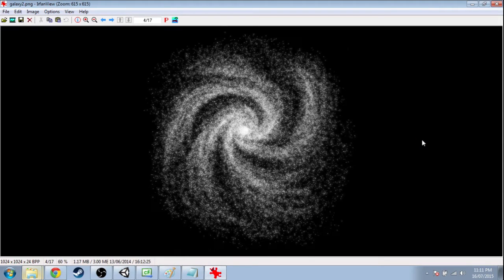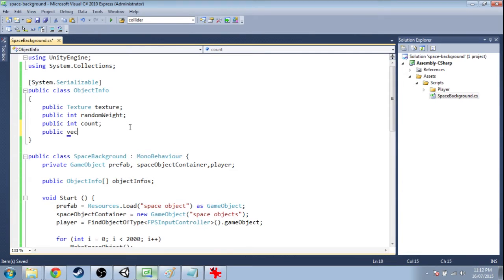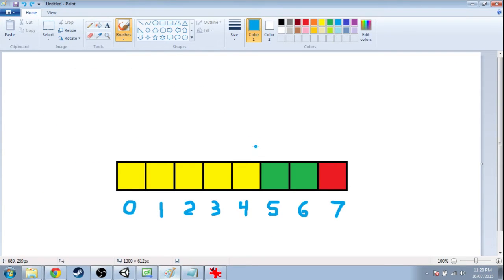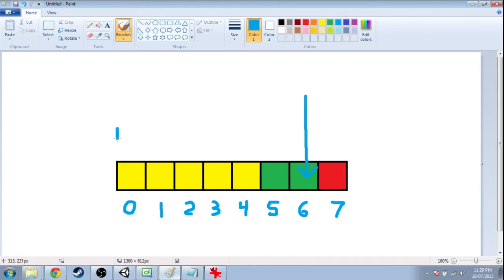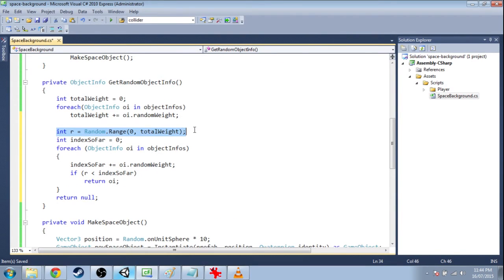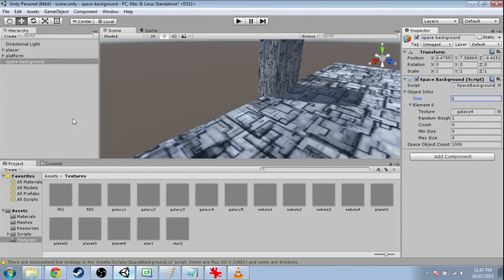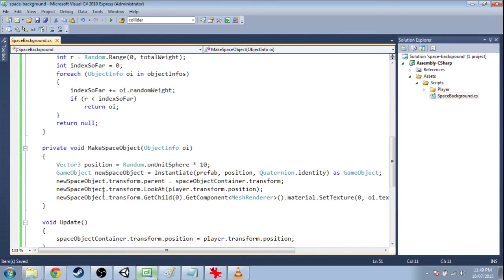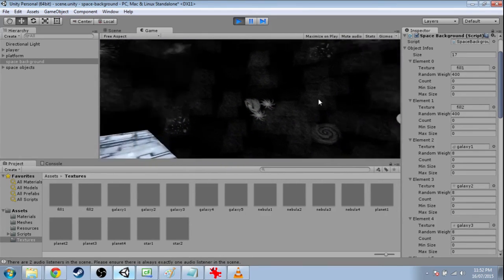Unity3D - Random Space Skybox - Weighted Random Choices (4/7)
Part of a video series on making a random space skybox at runtime. In this video, use a weighted random choice to choose our space textures.

Made with Unity 5. Do you have an idea for my next video?